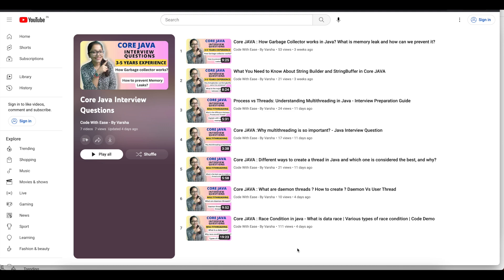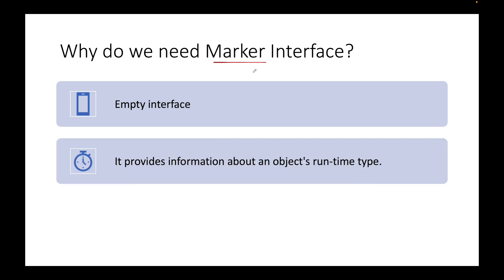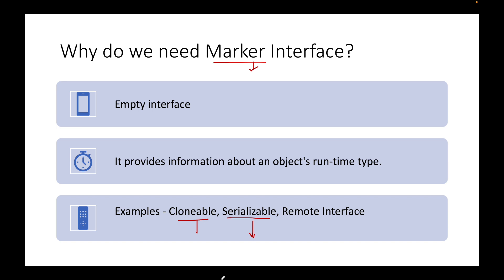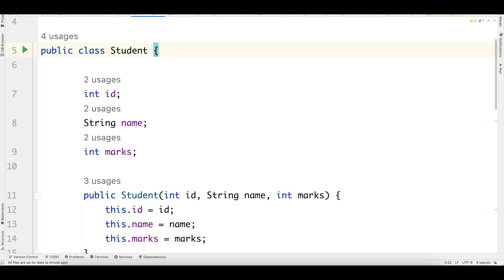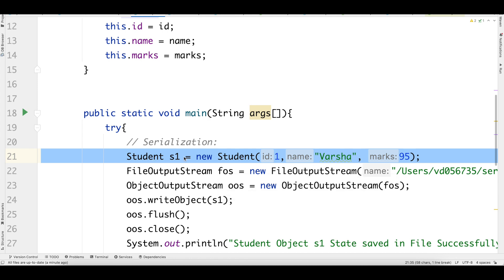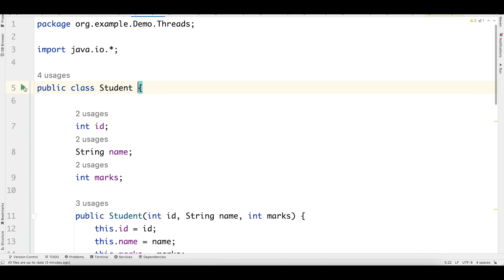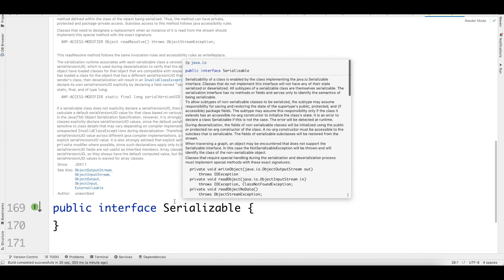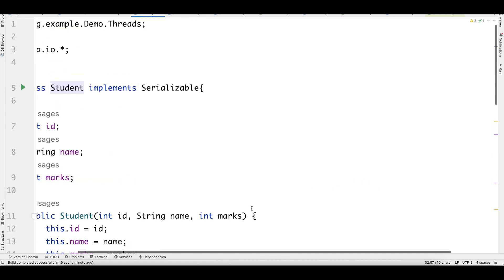Core JAVA : Why do we need Marker Interface? What happens if we don't use them? Types ?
Created and Instructed by:
Varsha Das

marker interface in java
what is marker interface in java
serializable interface in java
interface in java
marker interface